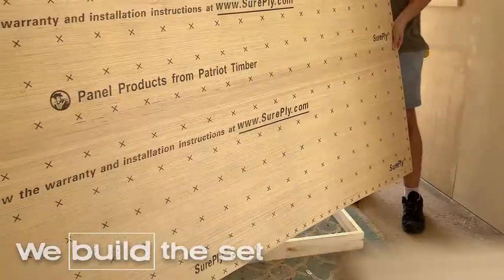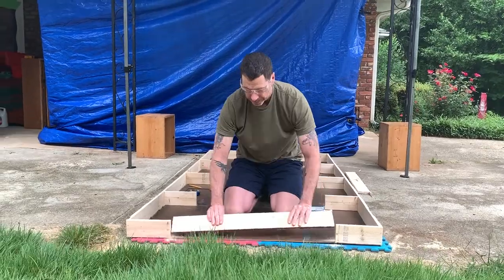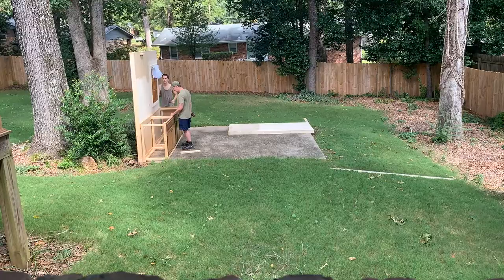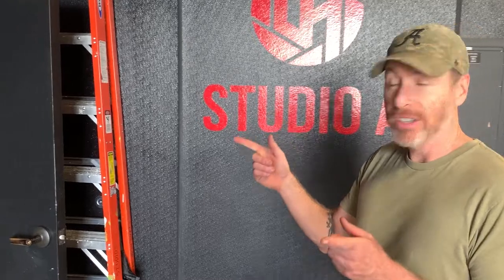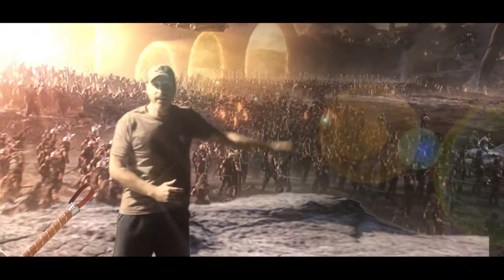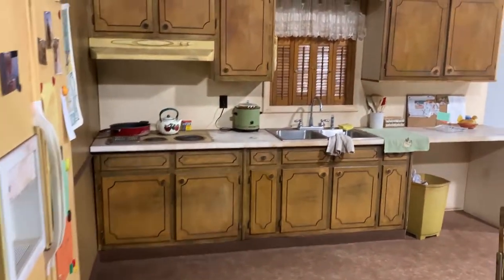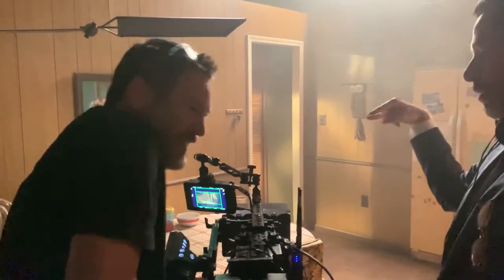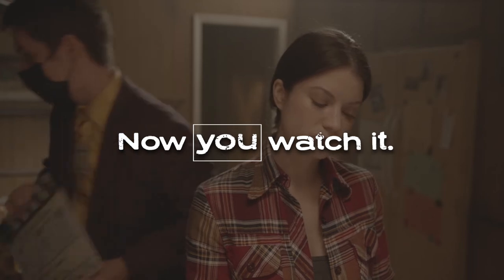We made a proof of concept short film - My Brother's Burden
This is an overview of what it takes to turn a scene from your screenplay into a polished 'proof of concept short film' that you can leverage to get more interest in your project.
It started with a feature length script, then the two of us building sets in the carport, then our fearless producer, Roxy, and soon a crew of talented and passionate people. With 1/30th of the feature screenplay shot, we now look for funding to knock out the remaining 29/30ths.
Chapters:
0:00 We build the set
0:54 We test the set
1:01 We bring the set to the studio
1:21 Welcome to the studio - a quick tour
1:55 We age the set
2:05 We light the set2
2:13 We assemble the talented cast and crew
2:30 We wrap the shoot and break it all down
2:45 Now YOU watch it